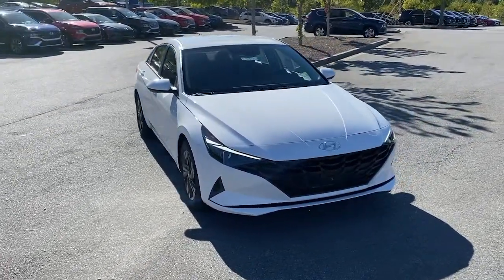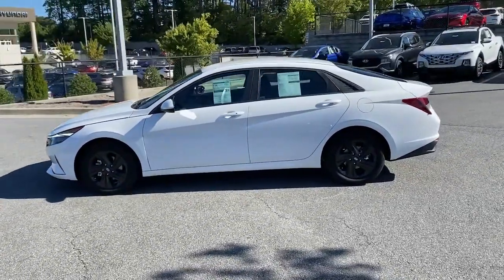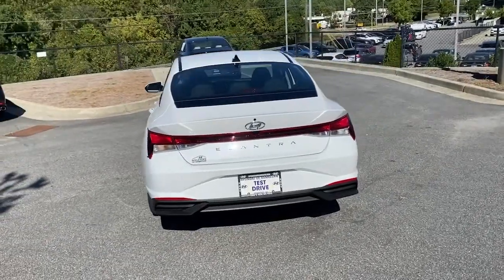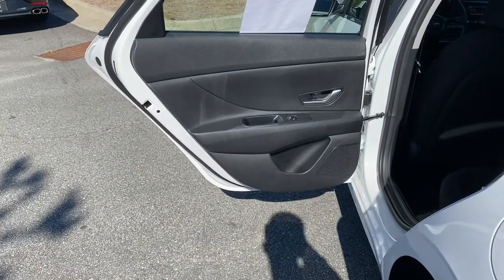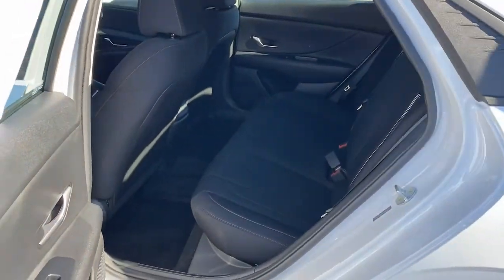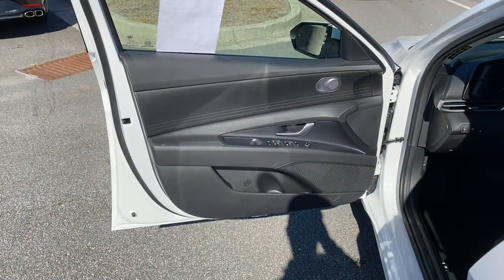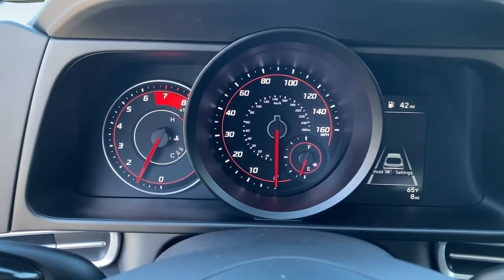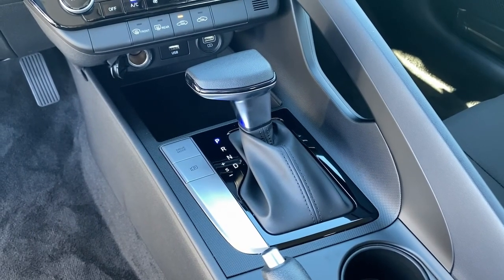2023 Hyundai Elantra Kennesaw, Marietta, Woodstock, Acworth, Roswell, GA H19702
Serenity White New 2023 Hyundai Elantra available in Kennesaw, Georgia at Hyundai of Kennesaw. Servicng the Marietta, Woodstock, Acworth, Roswell, GA area.

30/40 City/Highway MPGbrbrSerenity White 2023 Hyundai Elantra SEL FWD IVT I4brbrIphone / Droid Navigation Compatible. Georgias #1 Hyundai Dealer! Real Deals Real Fast! Thats how we roll! Transparent Pricing Flexible Test Drive Streamlined Purchase 3-Day Worry-Free Exchange.